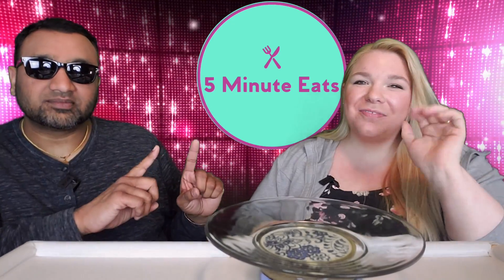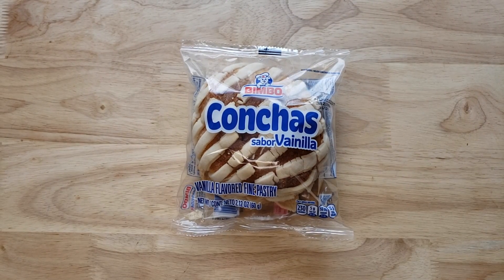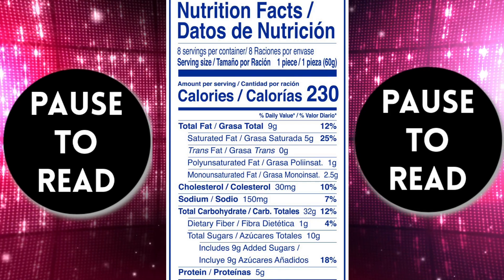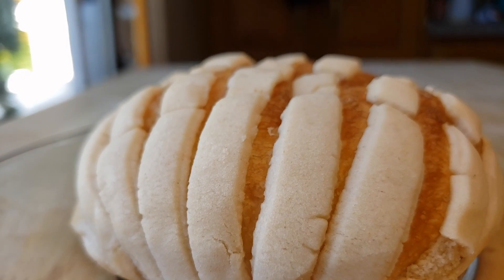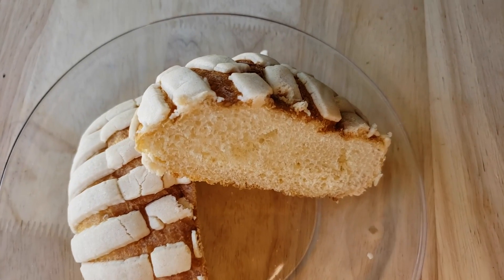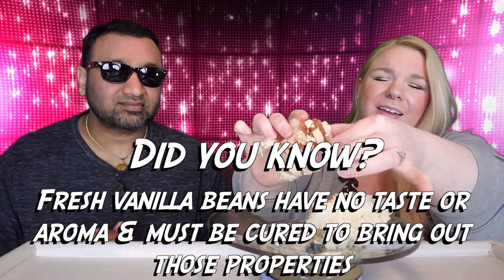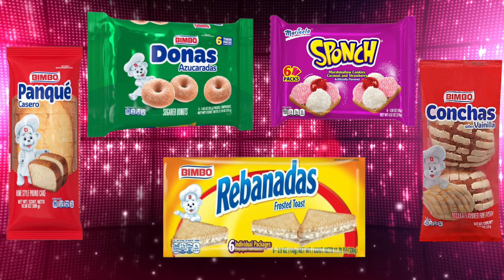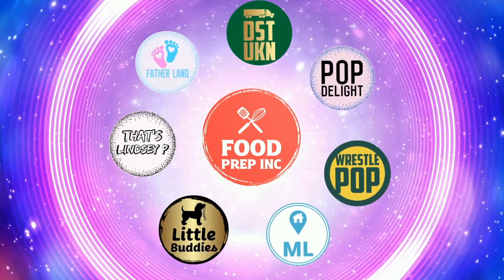Bimbo Conchas Vanilla Fine Pastry Review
SHOP THIS VIDEO
Bimbo Conchas Vanilla